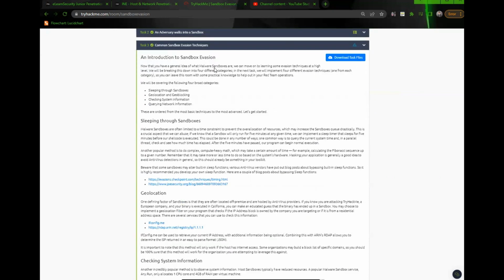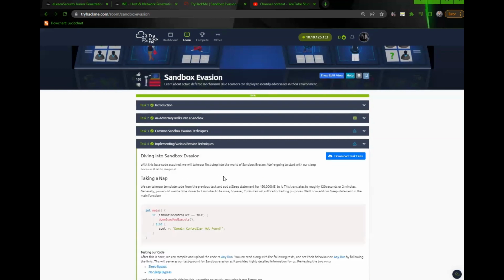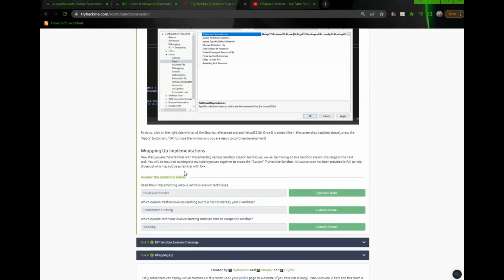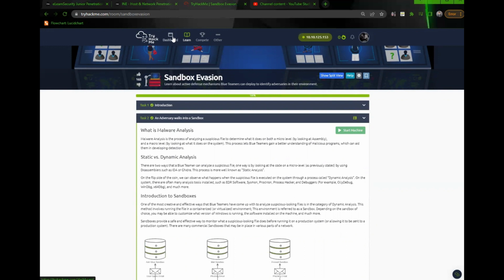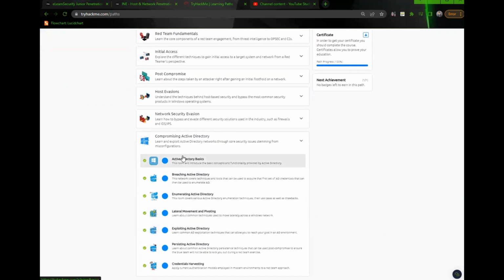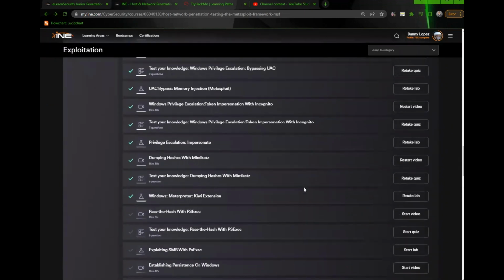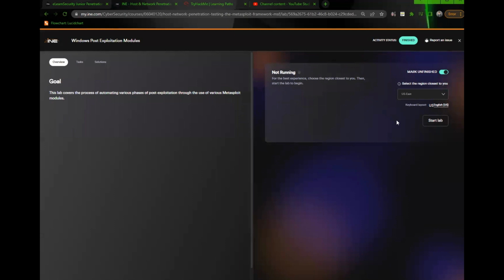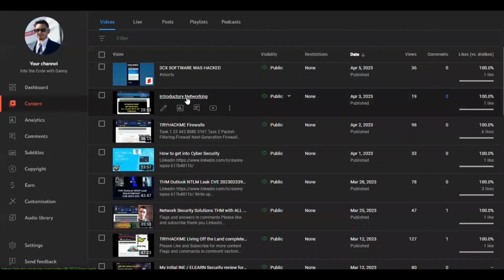TRYHACKME Sandbox Evasion ALL FLAGS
Dynamic
Mail Sandbox

Sleeping
Checking System Information

Geolocation Filtering
Sleeping

THM{6c1f95ec}